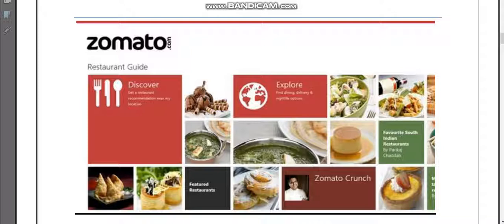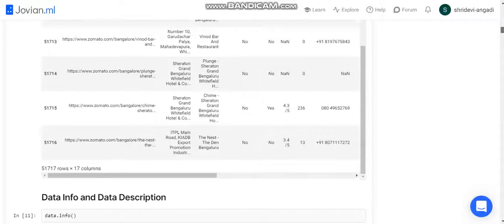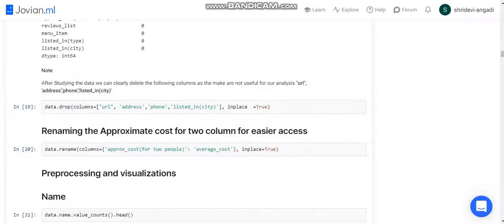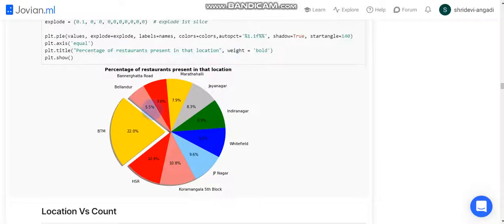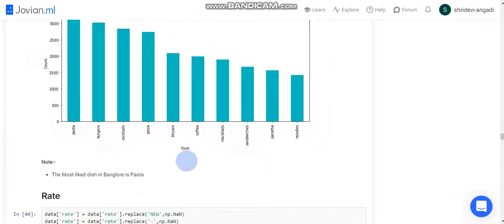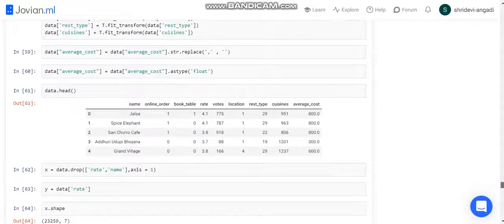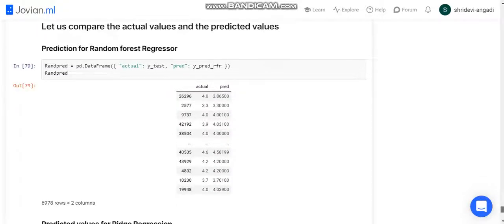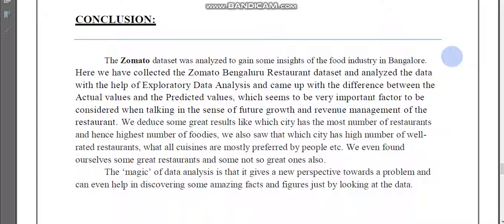Data Analysis on Zomato Bengaluru Restaurants Dataset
Principles of data science - CIA component 1
Zomato Bengaluru Restaurant Dataset
Exploratory Data Analysis , Data visualization , Data modelling, Actual values vs predicted values.